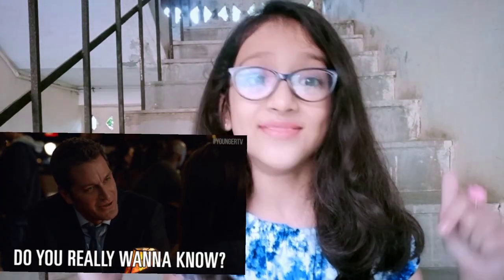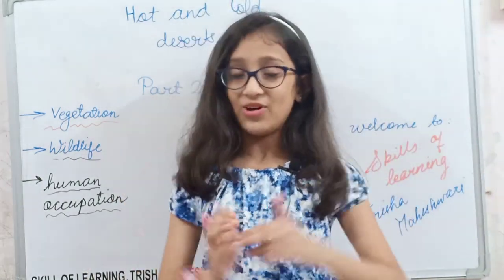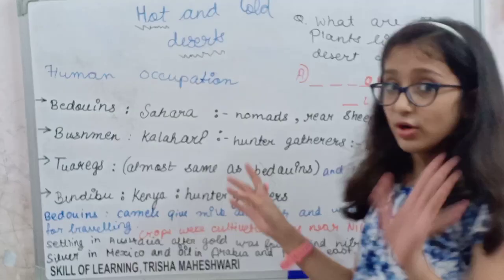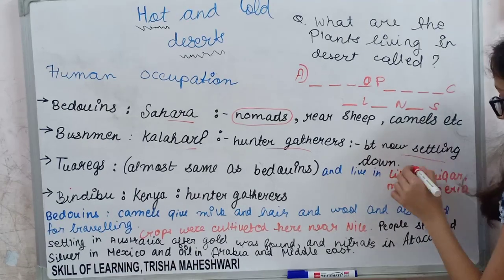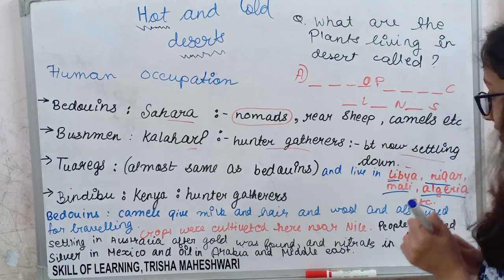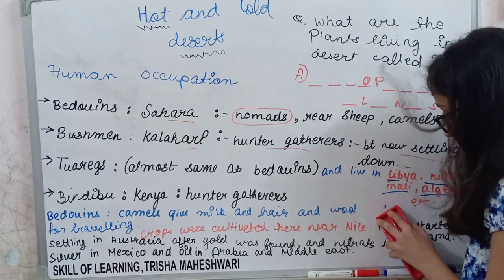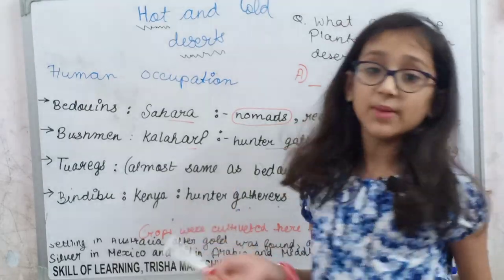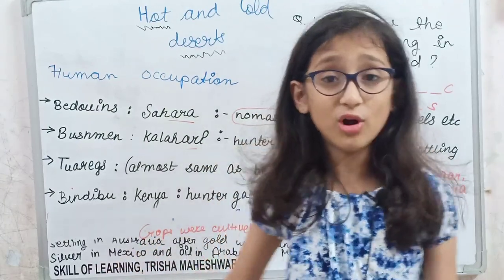| Hot and cold deserts | Part 2 | By Trisha Maheshwari |